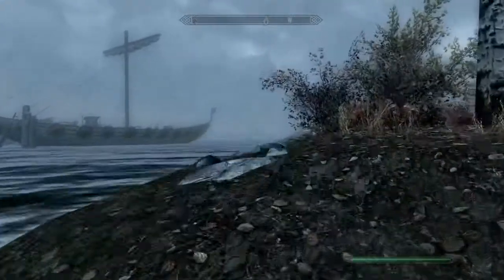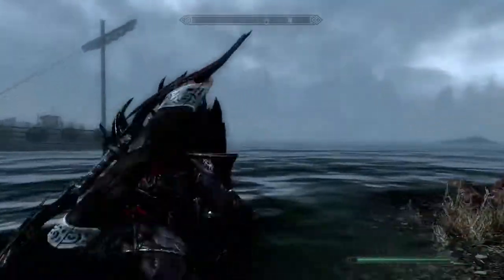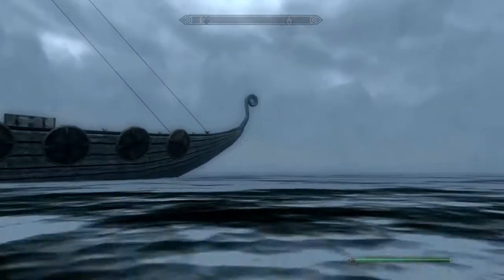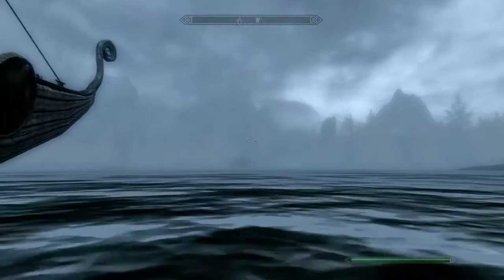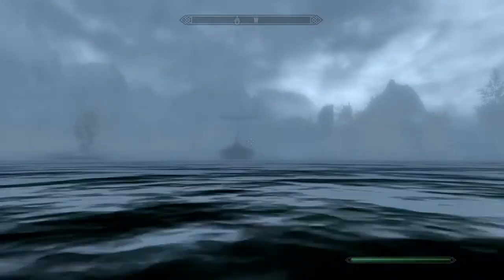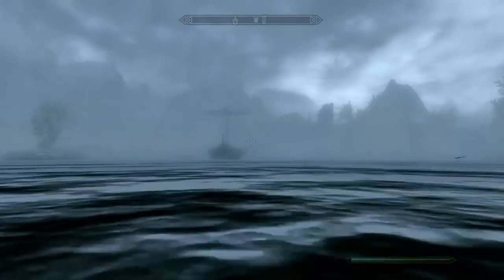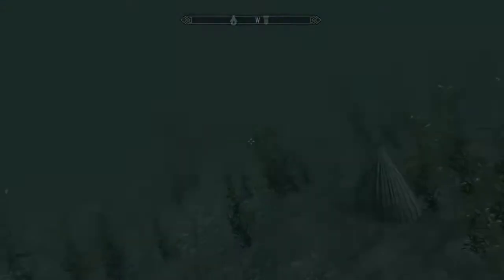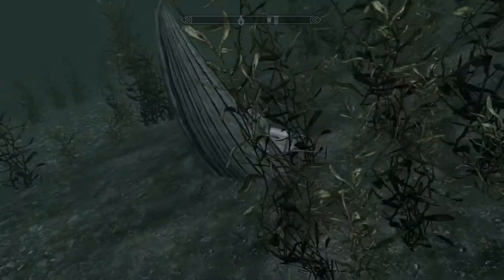Skyrim | Quill of Gemination Guide